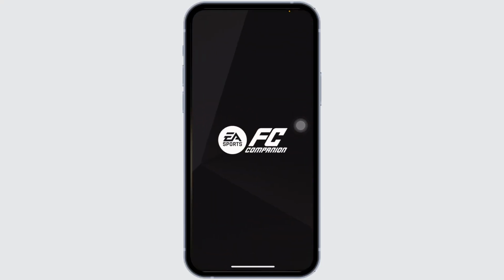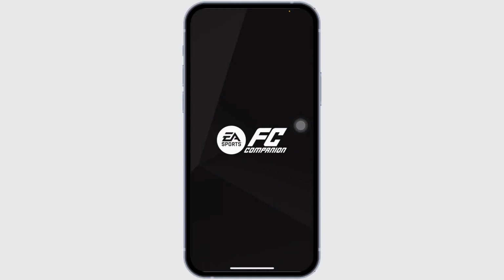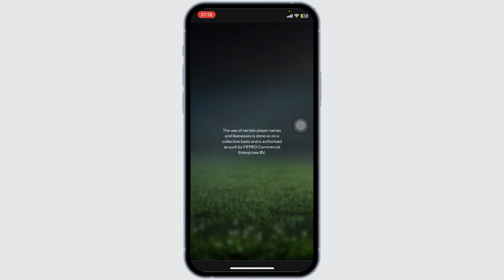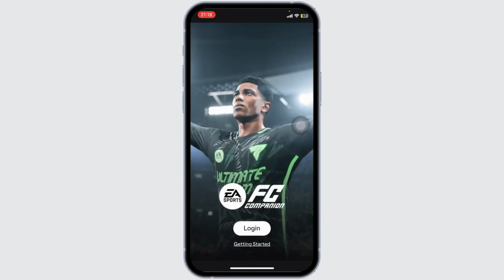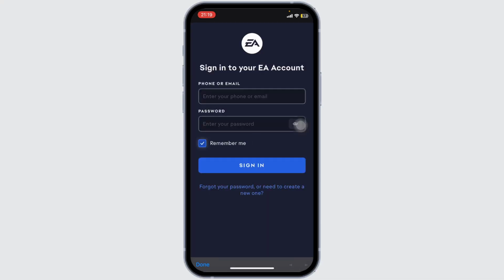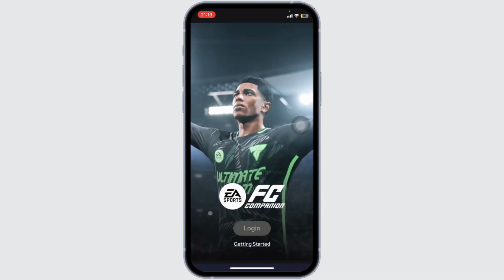How To Login EA FC Companion App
Easy Tutorial on How To Login EA FC Companion App.

Having trouble logging into the EA FC Companion App? This video will guide you through the steps to log in quickly and easily. Whether you're asking, "How do I log into the EA FC Companion App?" or need assistance with the login process, this tutorial has you covered. Learn how to enter your credentials and access all the features of the EA FC Companion App. Watch now to see how you can log in and start managing your FIFA team today!

Timestamps:

00:00 How to Login to the EA FC Companion App
00:10 How Do I Log Into the EA FC Companion App?